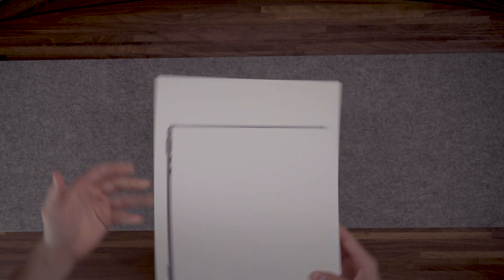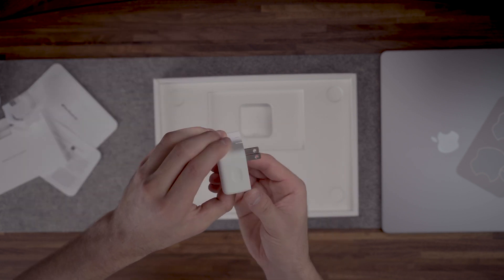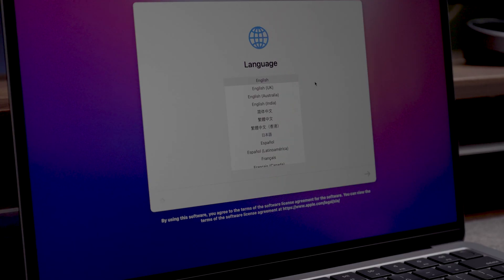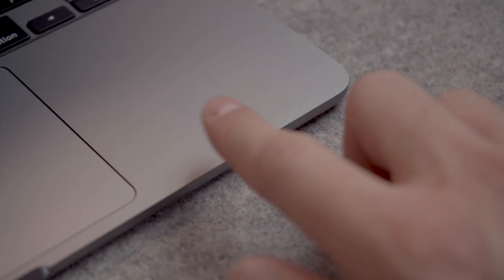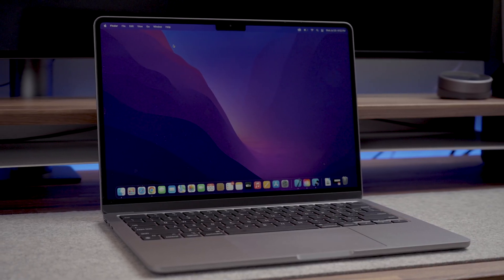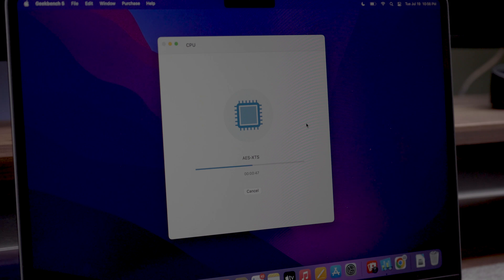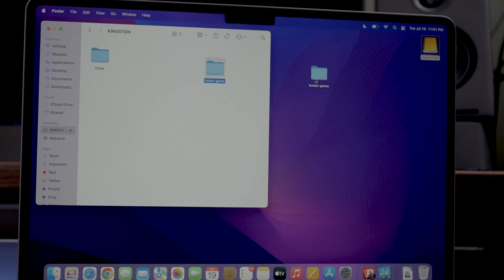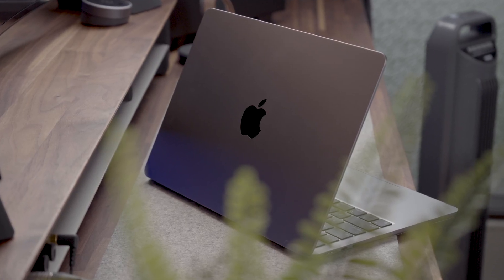M2 MacBook Air 2022 - Unboxing and First Impressions (With XCode test)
Here is the unboxing and first impressions of the anticipated M2 MacBook Air.
00:00 | Unboxing
01:37 | First look & setup
02:03 | First impressions
02:20 | Typing test
03:04 | Sound test
03:23 | Display
04:04 | Performance
05:15 | SSD speeds
05:54 | Outro